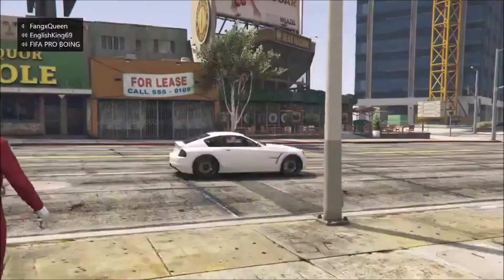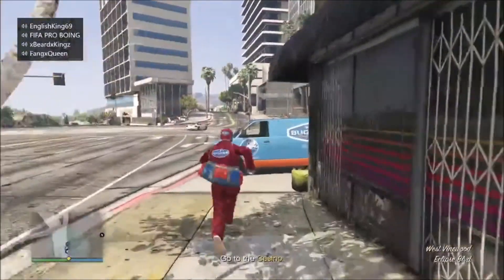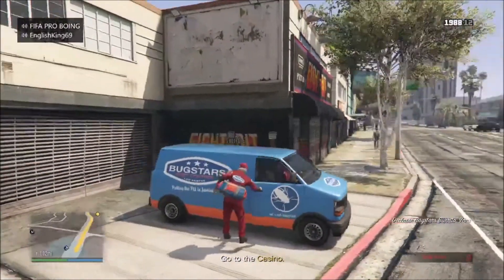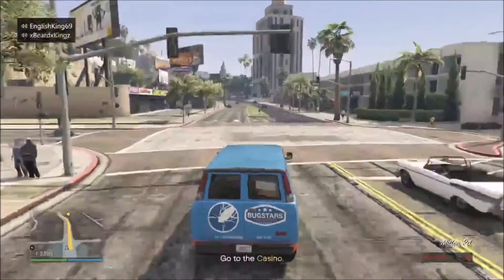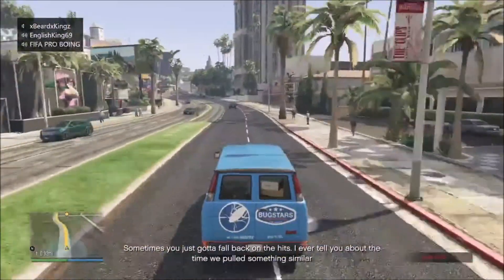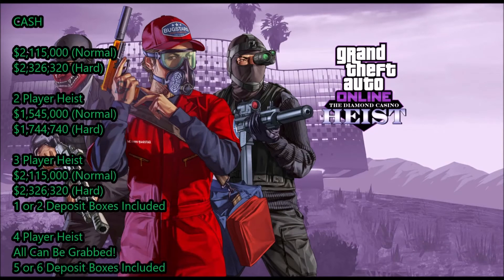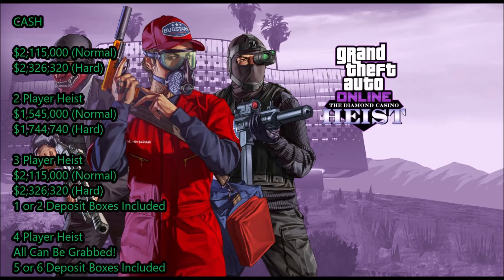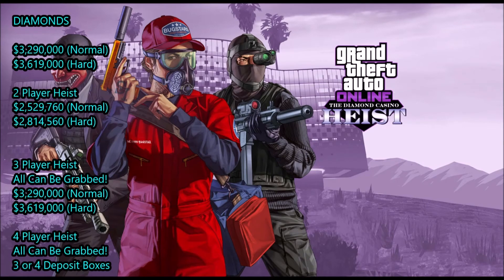GTA Online - Vault Targets Guide! (How Much Should You Steal?)